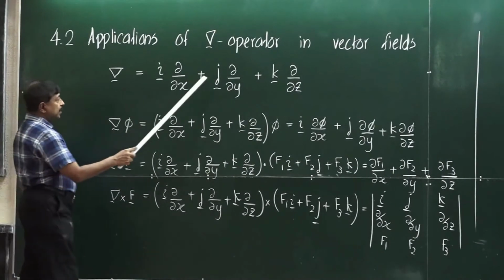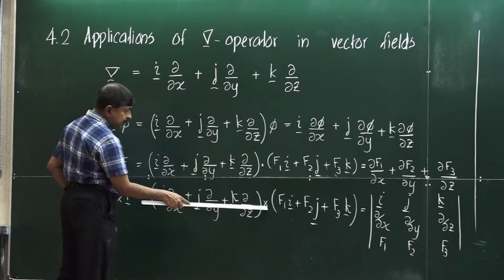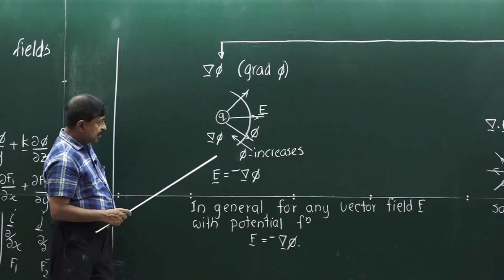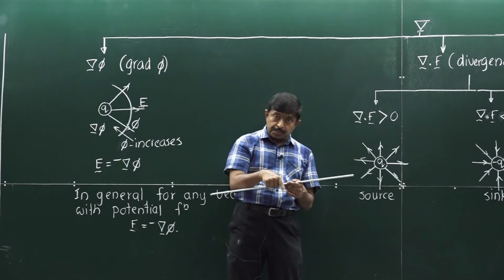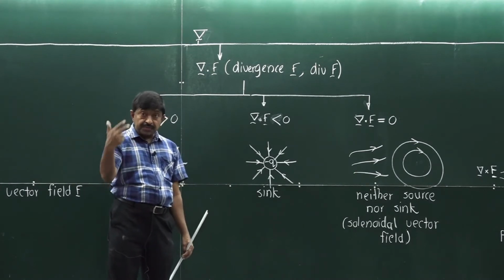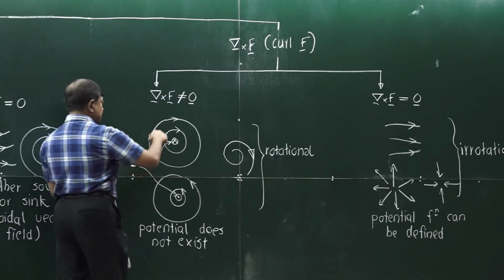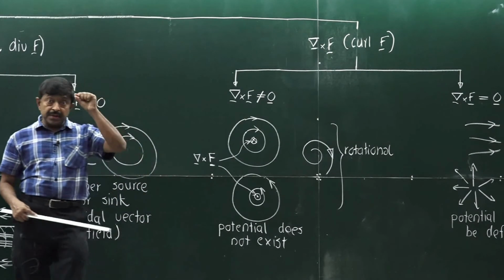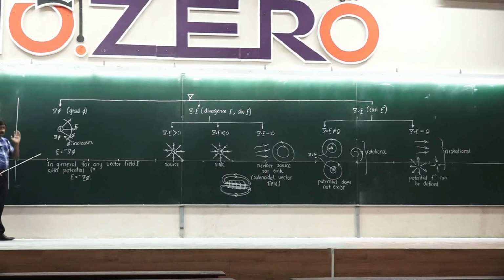Applications of ∇ Operator in Vector Fields | Pantaleon Perera | EPISODE 4.2.1